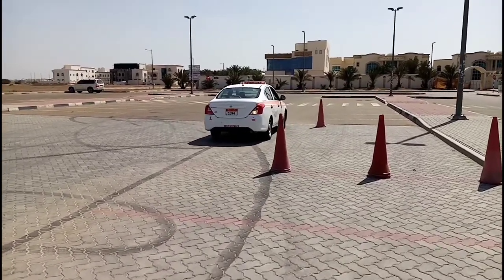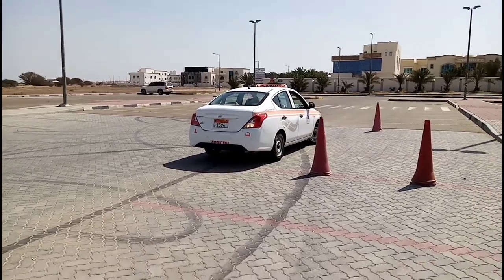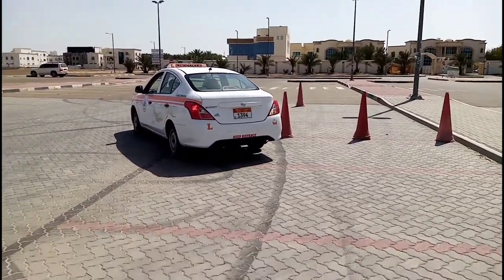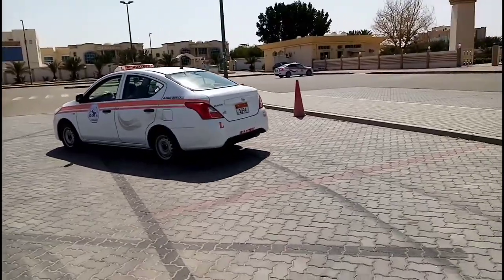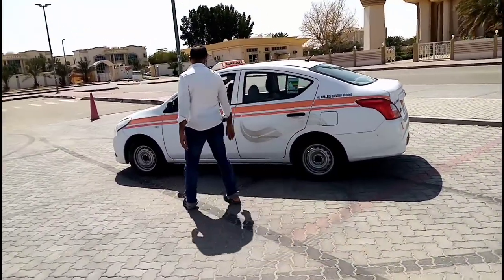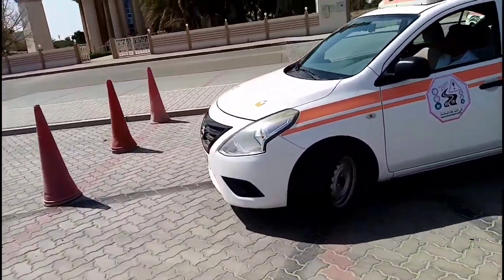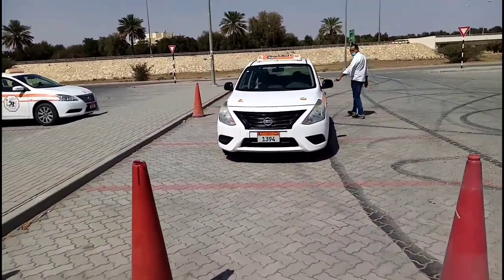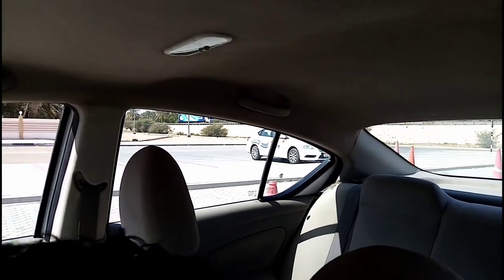How to Park parallel parking A car in box🚘🚘👍👌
Home place
lives in UAE Al Ain
My job#Driving Instructer in Al Ain
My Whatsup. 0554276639